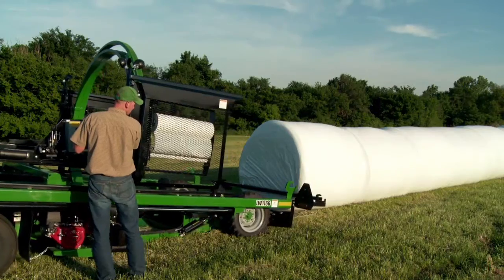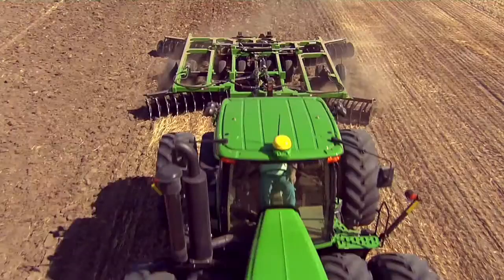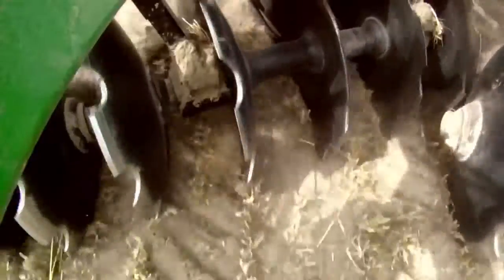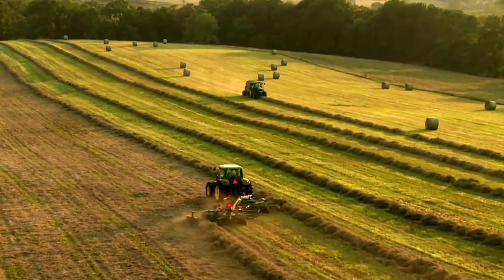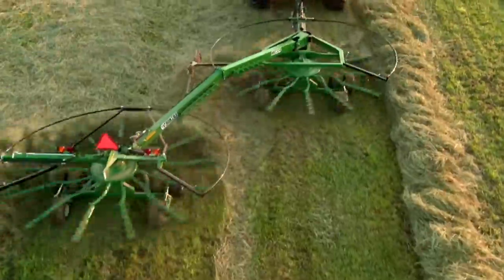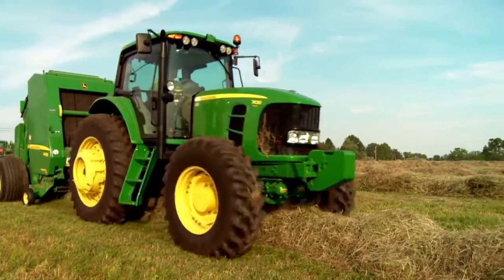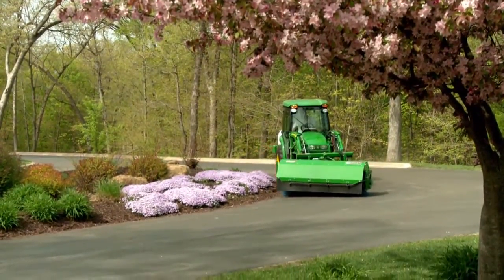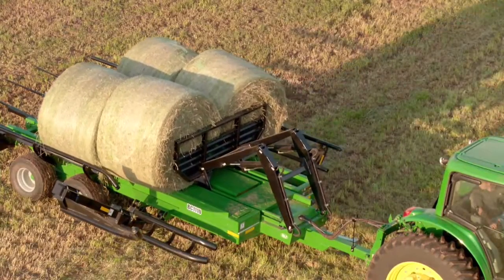John Deere: New Frontier Tools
New Frontier Tools have something for customers on larger properties to full on row crop producers. These tools include new large tandem discs, dual tandem rakes, and more attachments like the loader mount hydraulic broom.